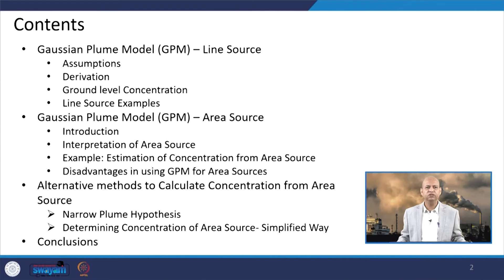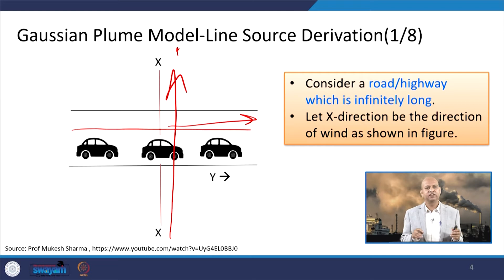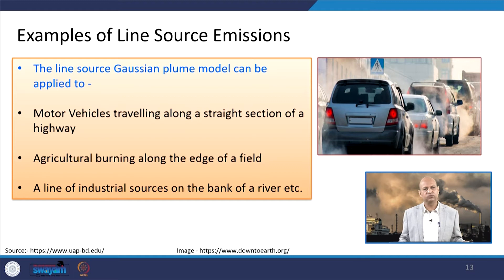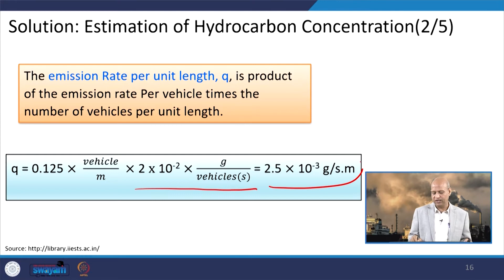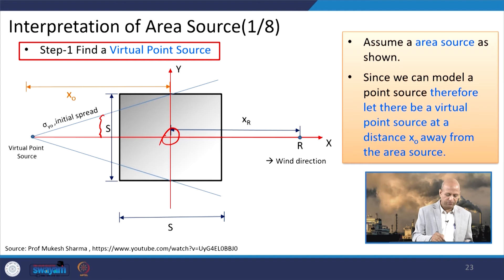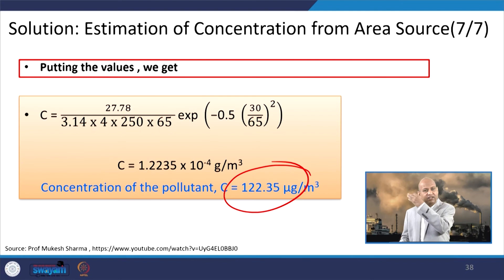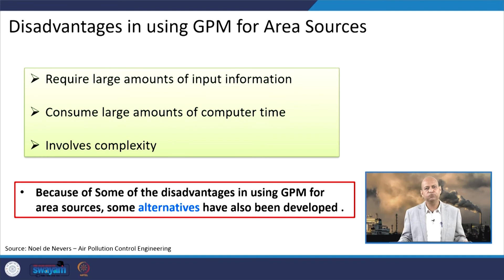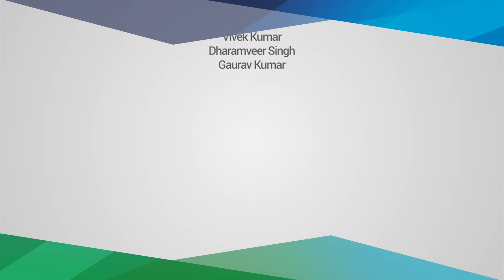Lecture 17: Gaussian Dispersion Model for Line Source and Area Source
This lecture briefly describes the Gaussian dispersion model for line source and area source, their assumptions, derivation, and examples.